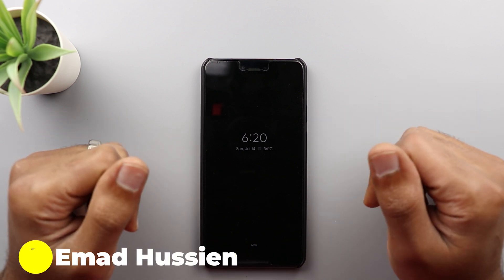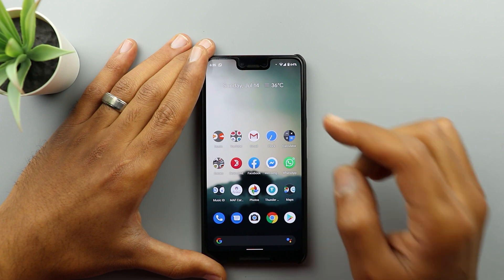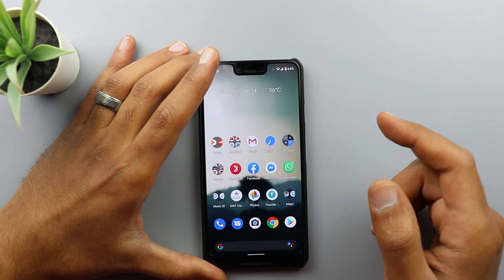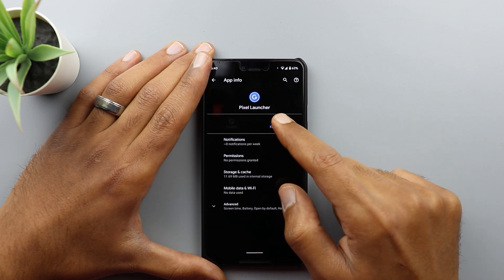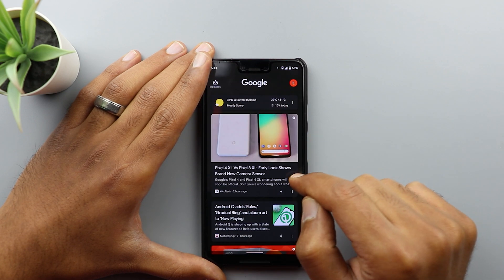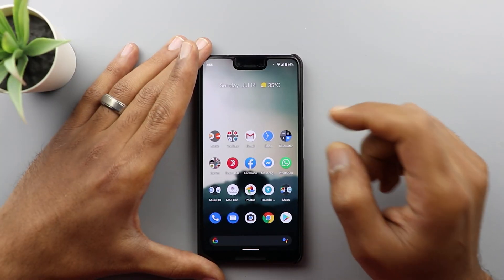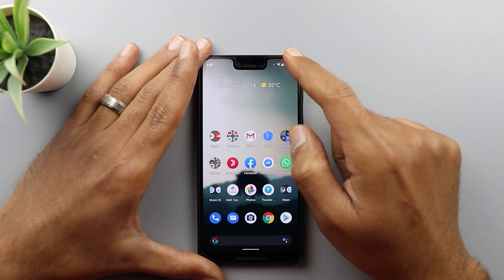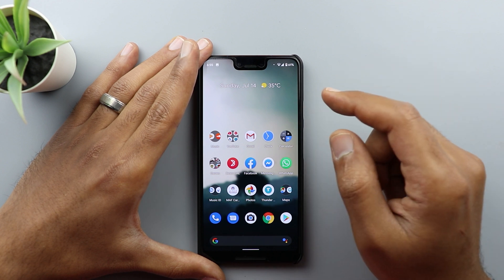Android Q Beta 5 Issues & Fixes - Watch before updating.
In this video i will show you all the issues I spotted in Android Q beta 5 to help you know the issues you may go through after installing it.
- Android Q Beta 5 gestures stop working after watching YouTube videos in full screen.
- Android Q Beta 5 home screen navigation stops working after showing the home screen overlay menu.
- Android Q Beta 5 Google assistant sometimes doesn't respond to the magic word.
- Android Q Beta 5 no built in screen recorder.
- Android Q Beta 5 lock screen wallpaper flashes before showing the AOD display.
- Android Q Beta 5 No black boot screen on Pixel 2 devices.
- Android Q Beta 5 night sight returned back to show under more.
- Android Q Beta 5 bank apps doesn't work on beta.